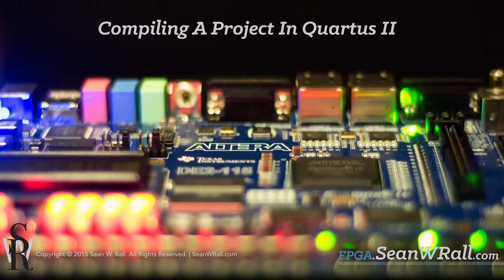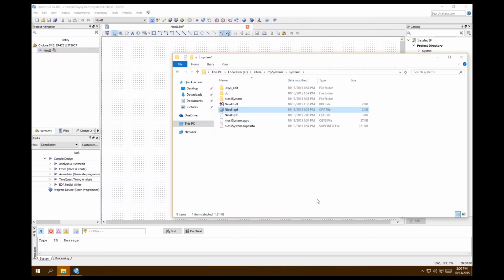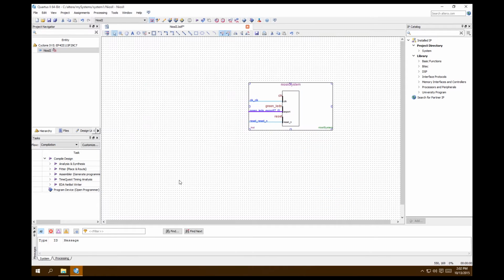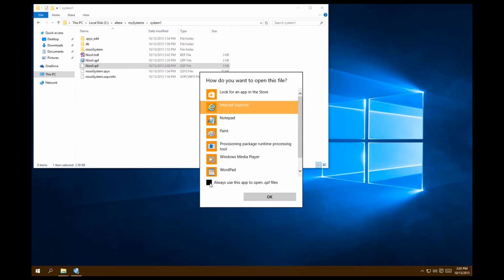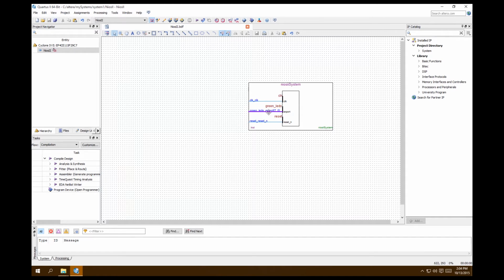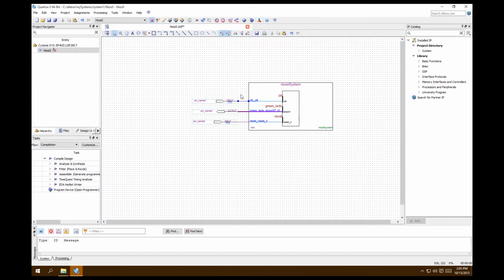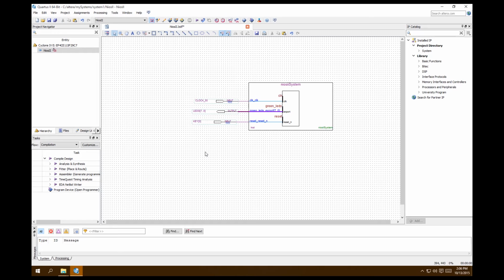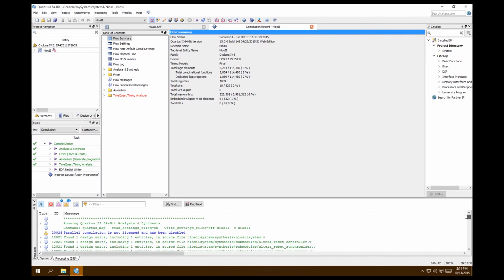Compiling A Project In Quartus II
How to Compile, Assign Pins, and import a Block Diagram .bsf file into Altera Quartus II and successfully compile.